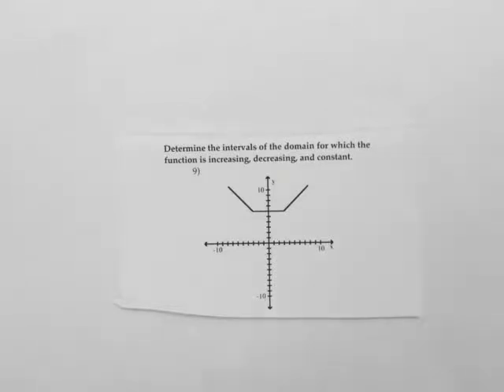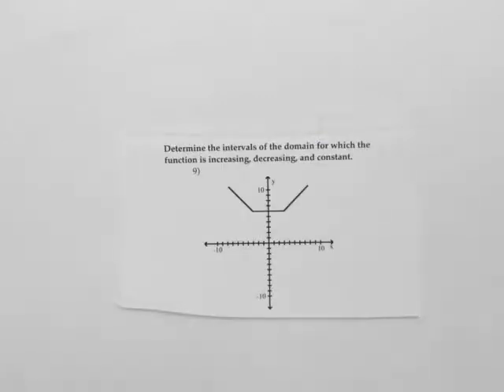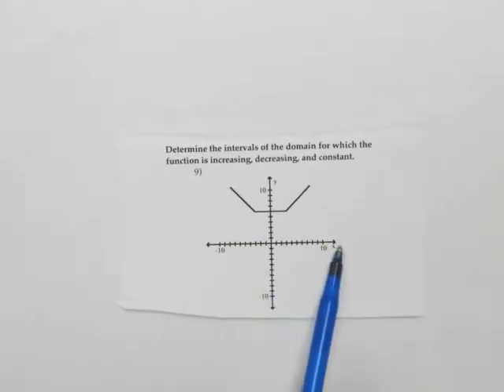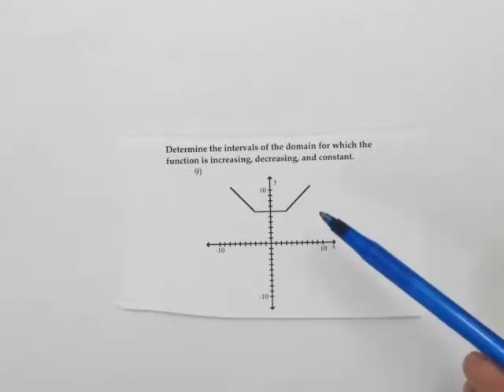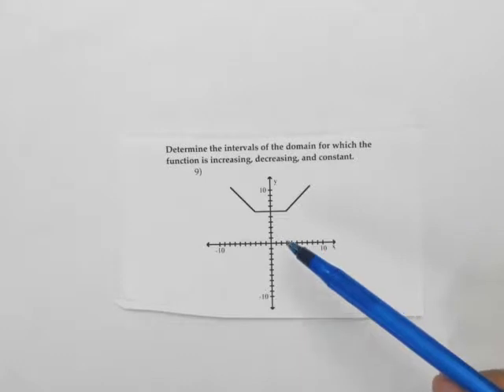Determine the intervals of the domain for increasing, decreasing